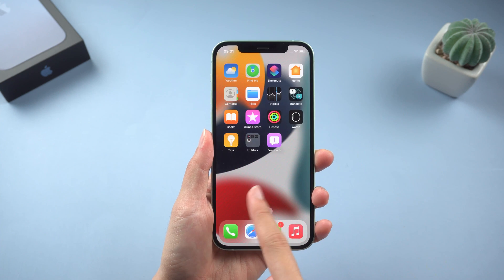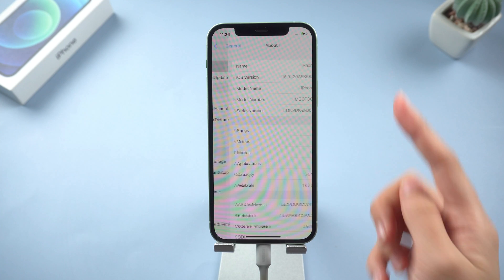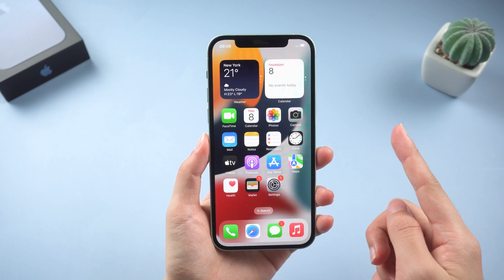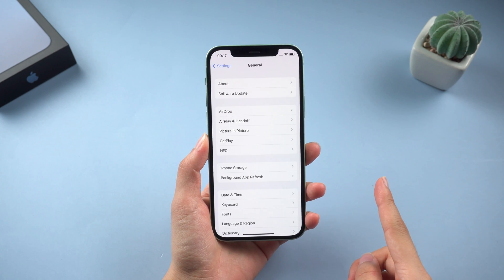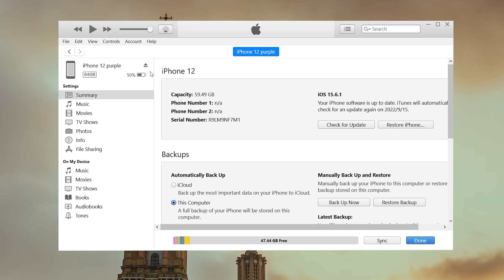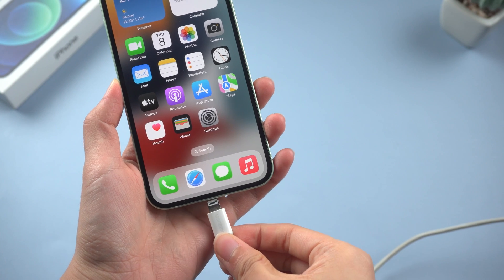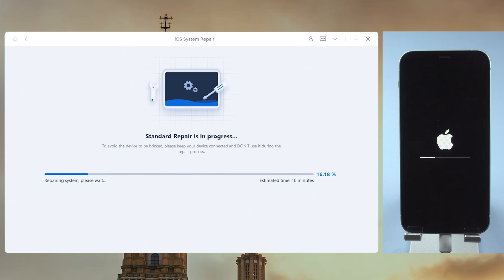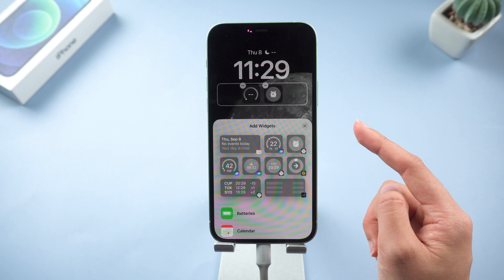4 лучших способа исправить iOS 18/17/16, застрявшую при подготовке обновления на iPhone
iOS 16 застряла при подготовке обновления на iPhone? Если вы столкнулись с этой проблемой при обновлении до  iOS 18/17/16. Затем вам нужно сделать несколько настроек в вашем телефоне. В этом видео я покажу вам, как это сделать.

Главы:
00:00 Введение и предварительный просмотр
00:27 Шаг 1: Сброс настроек сети
01:20 Шаг 2: Загрузите обновление еще раз
01:42 Шаг 3: Обновите iPhone с помощью iTunes
02:08 Шаг 4: Обновление iPhone с помощью ReiBootc